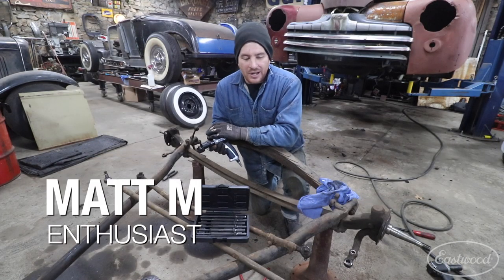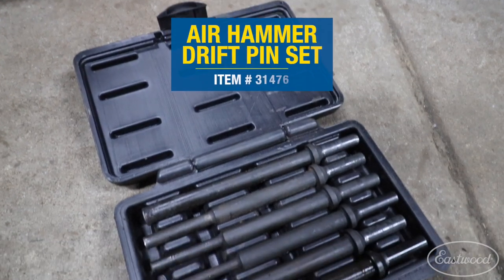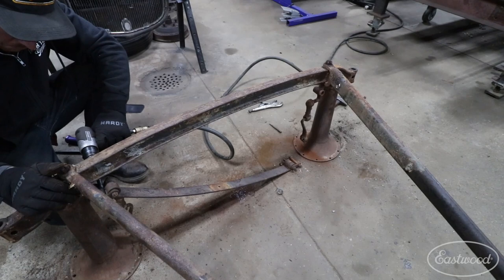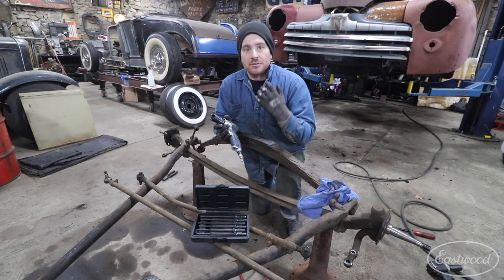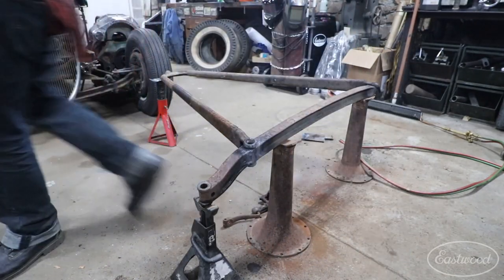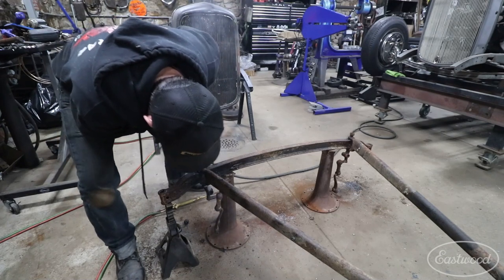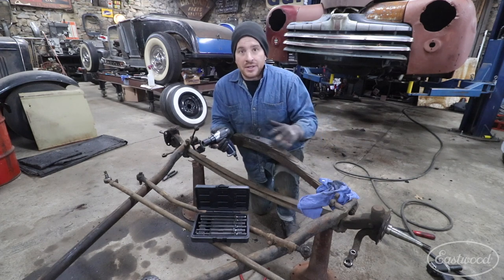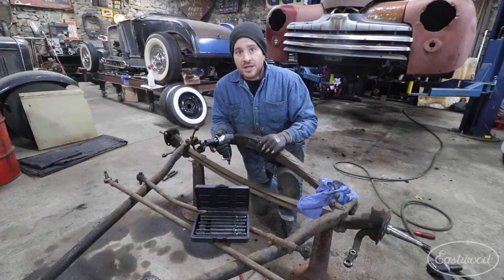How to Use Drift Pins to Remove Stubborn Suspension Parts & Hardware - Eastwood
In this video Matt goes over how to use drift pin sets to remove stubborn hardware and suspension parts.

Extra long air hammer drift set
Ideal for removing corroded bolts or long pins
7" (177mm) long parallel shaft design will not get stuck in holes
Standard .401" shank fits most air hammers
Manufactured from forged and heat treated chrome molybdenum steel